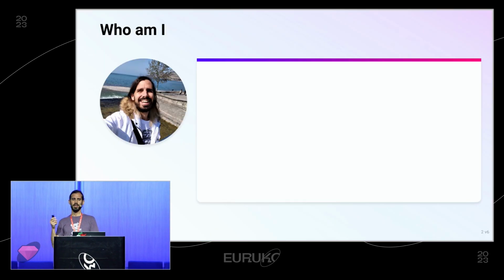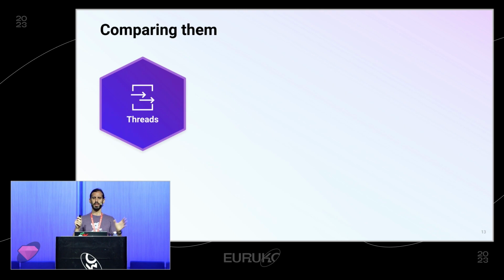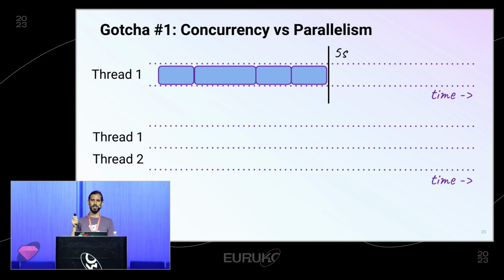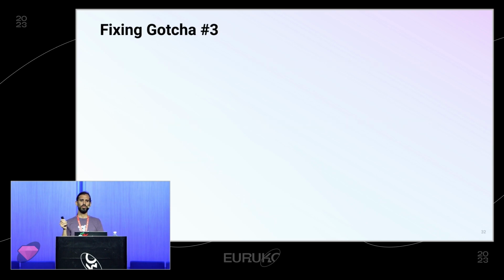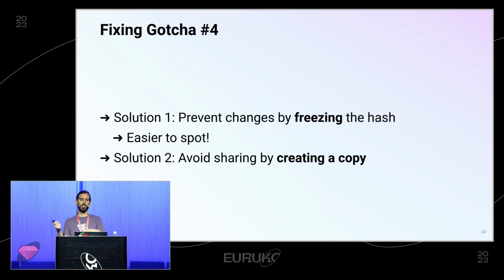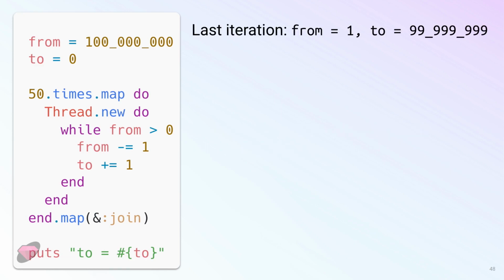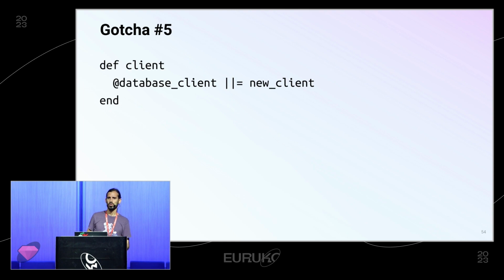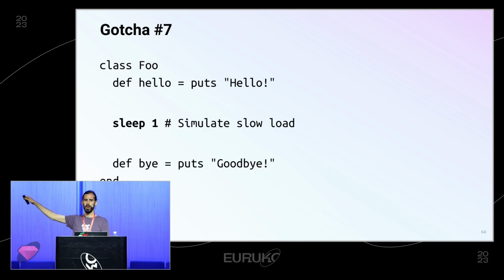IVO ANJO, “Look out! Gotchas of Using Threads in Ruby”